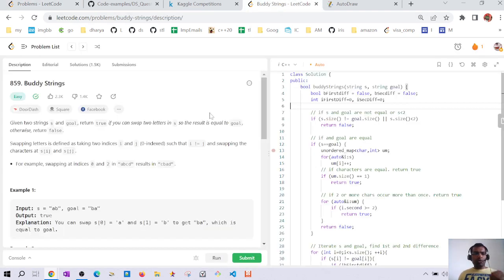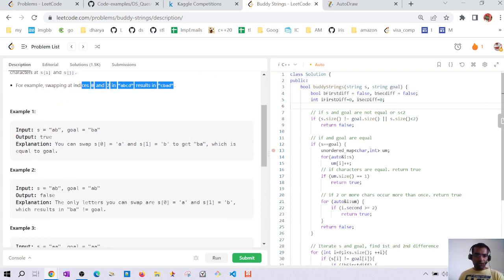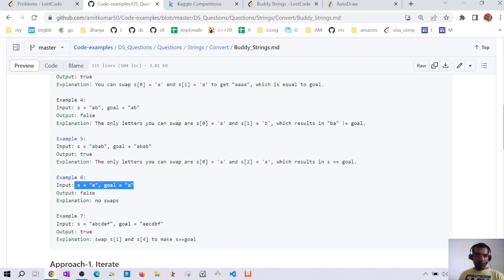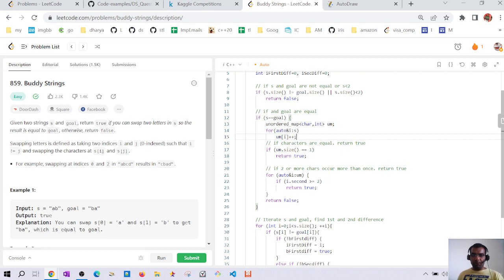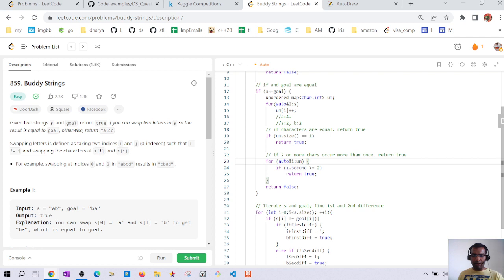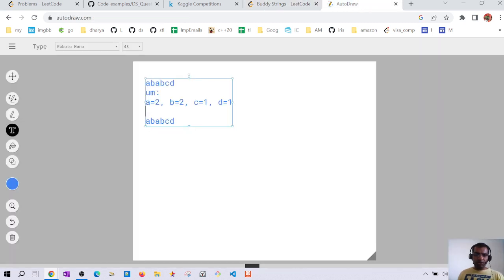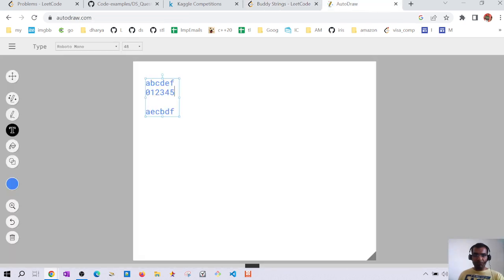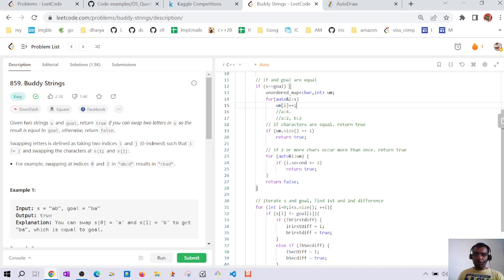859. Buddy Strings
Given two strings s and goal, return true if you can swap two letters in s so the result is equal to goal, otherwise, return false.

Swapping letters is defined as taking two indices i and j (0-indexed) such that i != j and swapping the characters at s[i] and s[j].

For example, swapping at indices 0 and 2 in "abcd" results in "cbad"